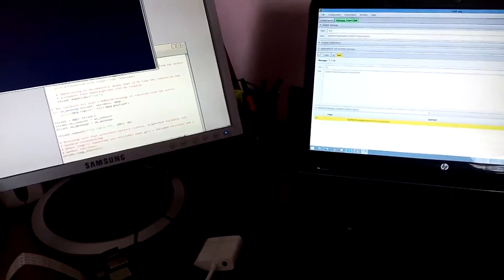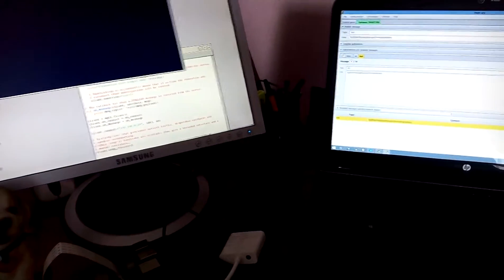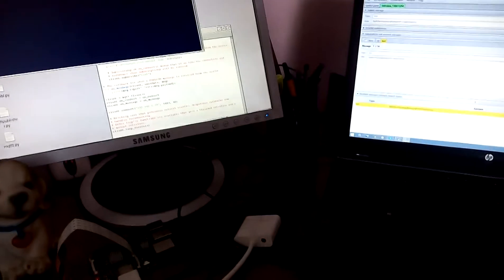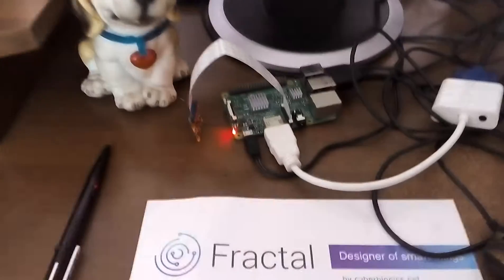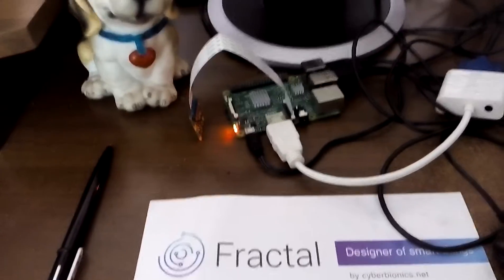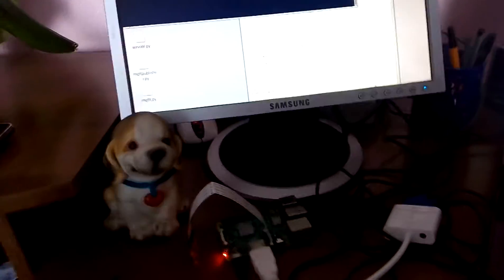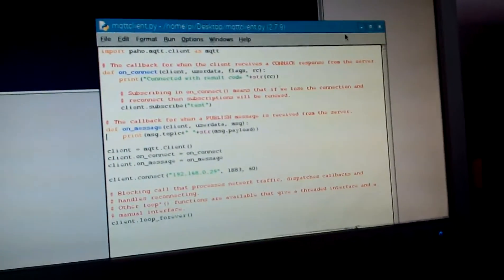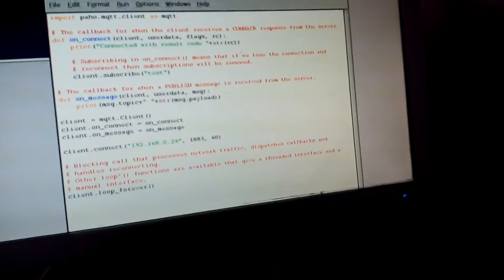MQTT communicated between Windows PC and Raspberry Pi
On Windows PC run Mosquitto server and MQTT-Spy. Raspberry Pi use paho-mqtt client